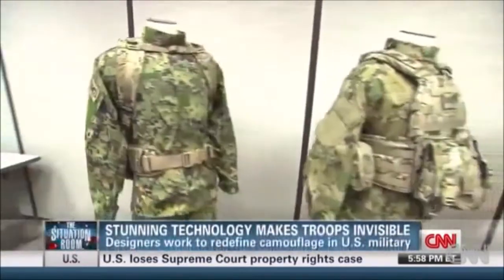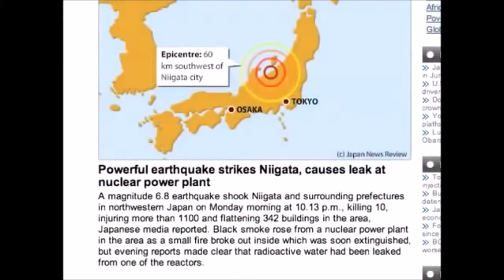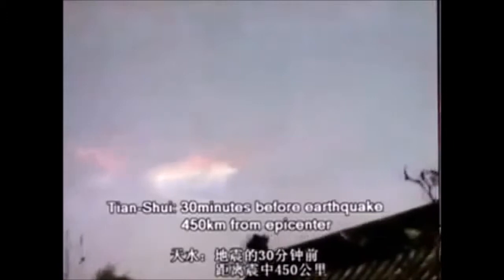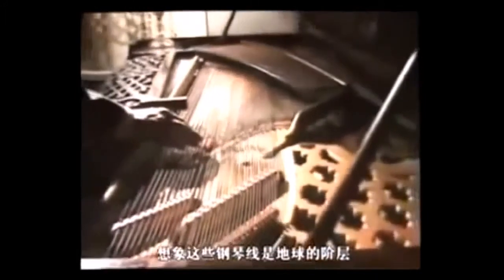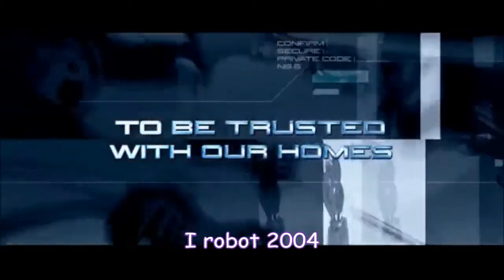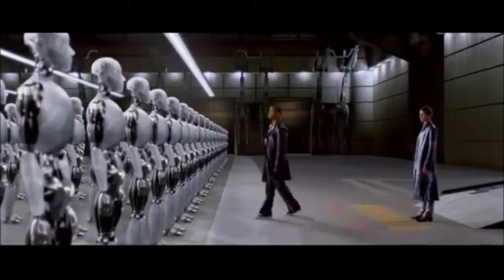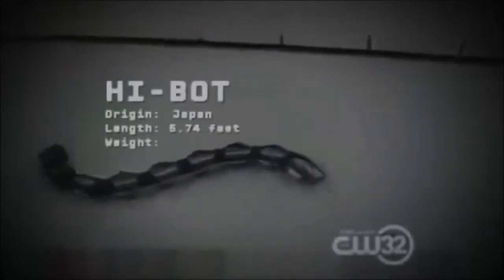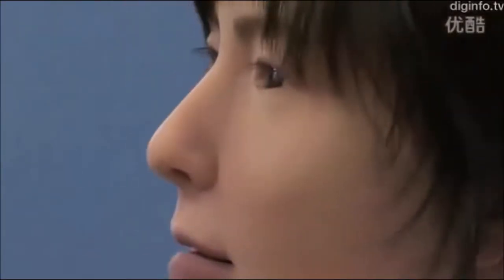monkey see monkey do part 1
This video is about how some technology in Hollywood movies or parts of the story later come to be true. there are many more examples , here are just a few.